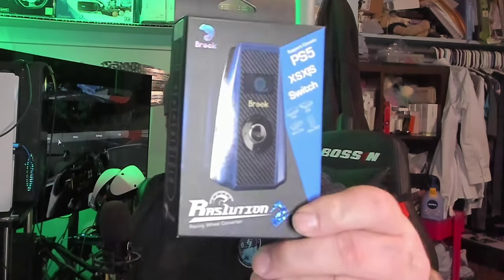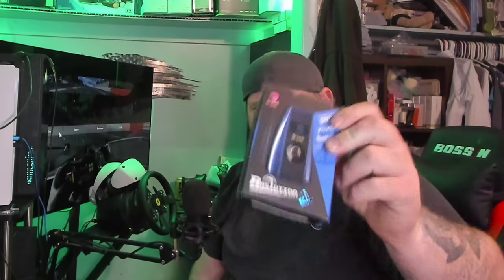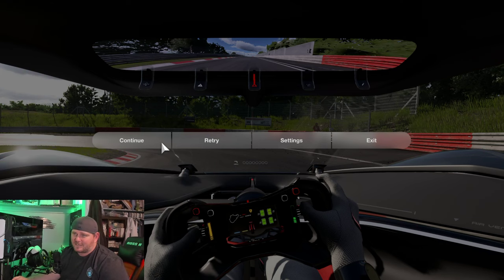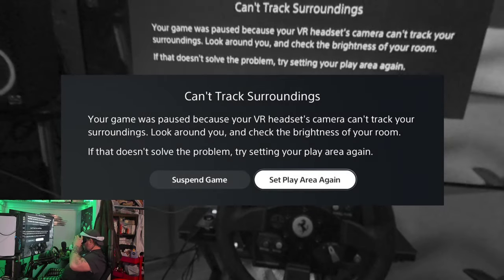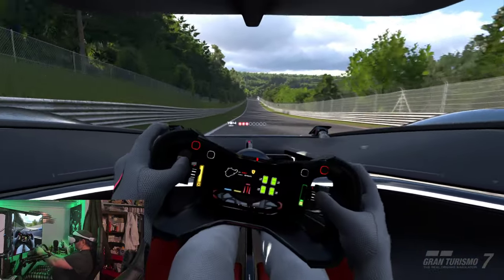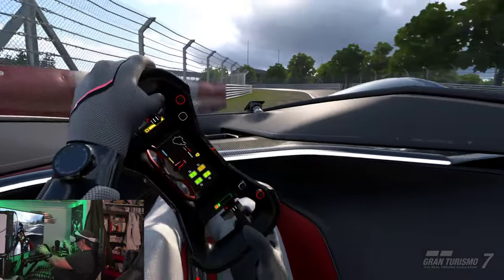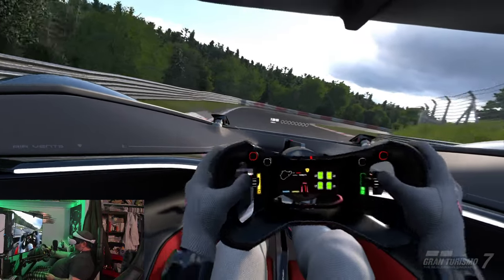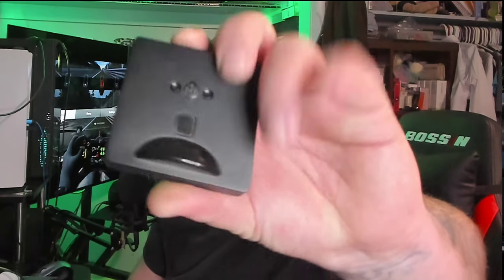Ras1ution 2 Racing Wheel Converter For PS5 Xbox Series X & Switch Review GT7 PSVR 2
Brook Ras1ution 2 Racing Wheel Converter For PS5, Xbox Series X,